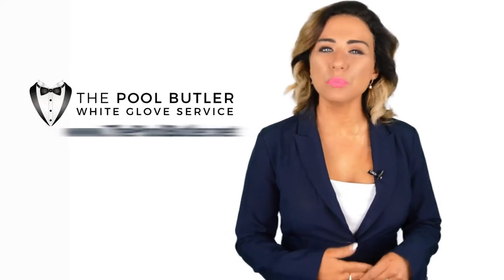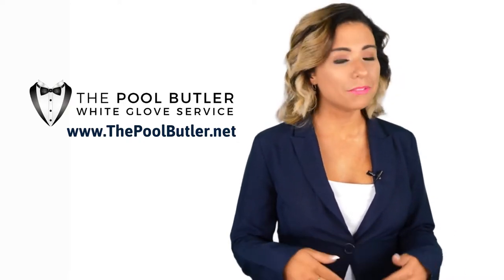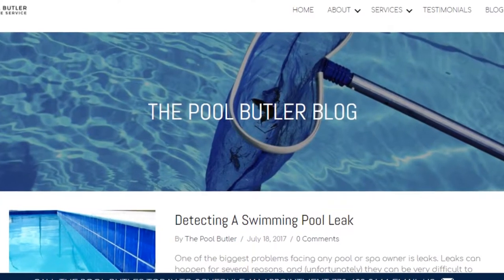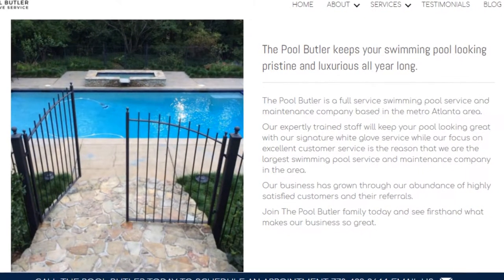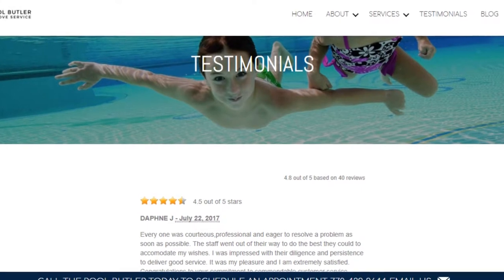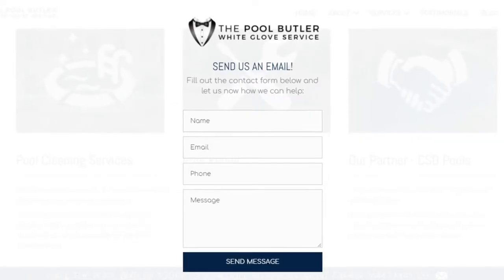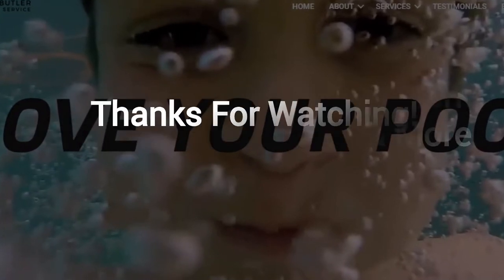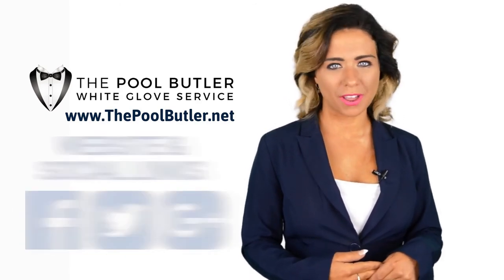Swimming Pool Safety Tips For Your Children | PoolButler.net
Check out our blog post: Swimming Pool Safety Tips For Your Children